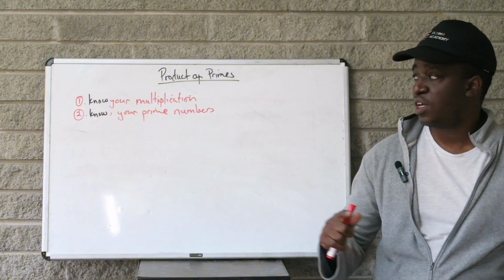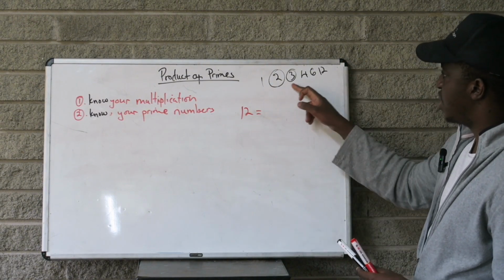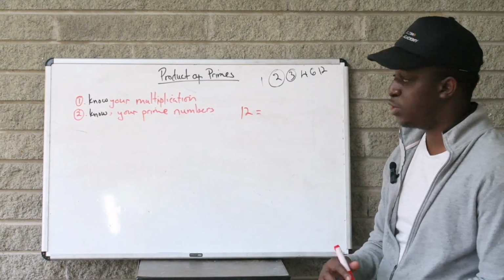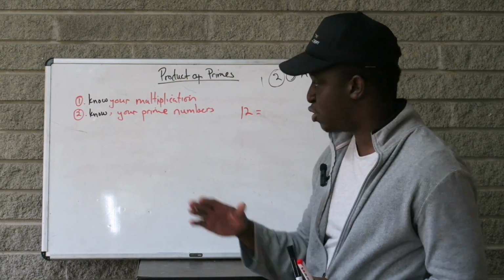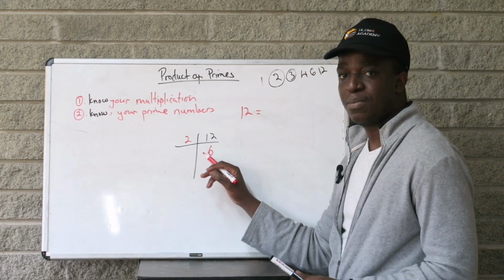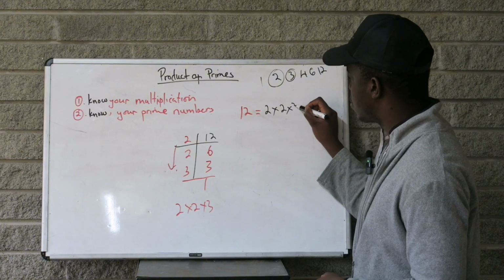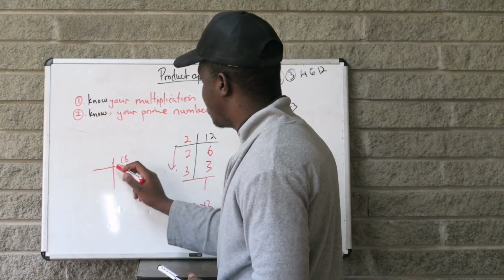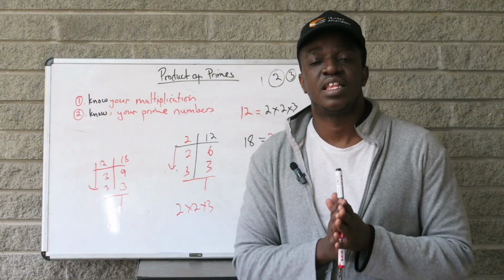Numbers | Calculating Products Of Primes | O' level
The tutor carries out a lesson on how to convert numbers and express them as products of their prime factors.  Understanding how to express numbers as products of their primes is crucial for solving Highest Common Factor and Lowest Common Multiple.